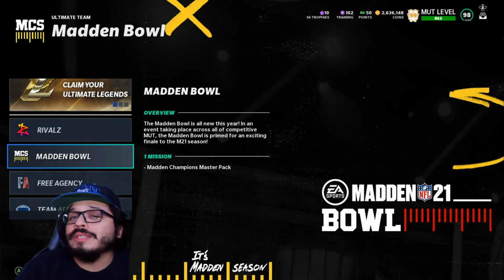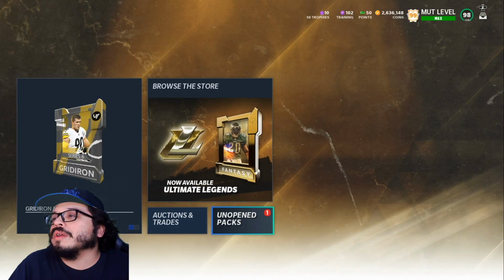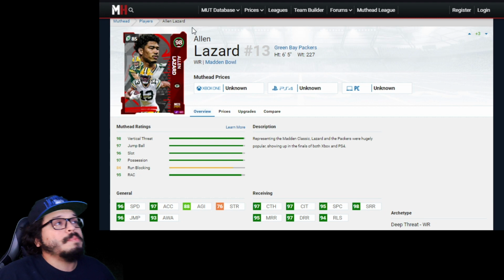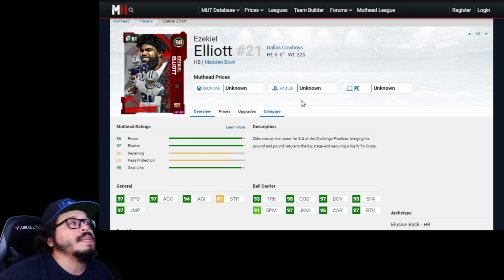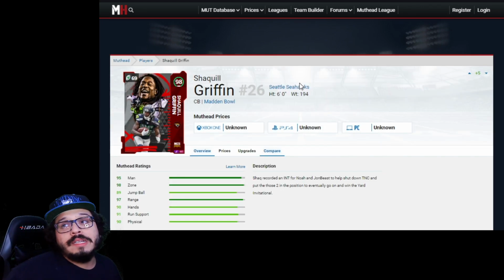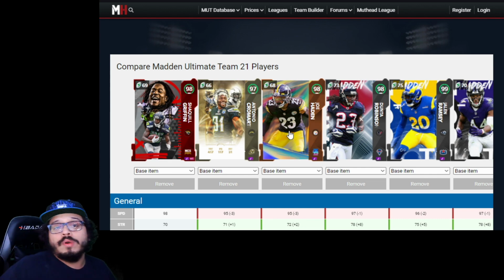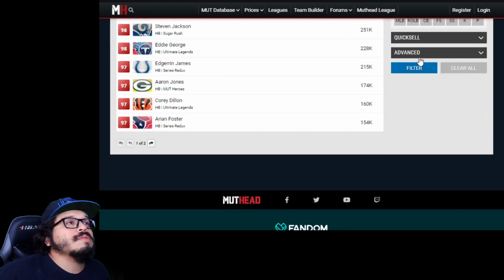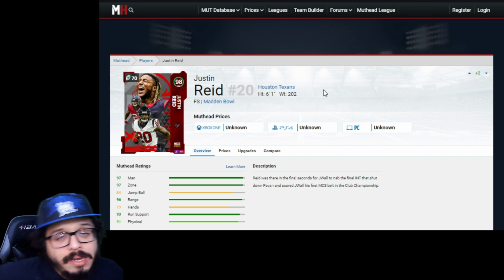BEST FREE 98 OVR Madden Bowl Player Reward! Which One Should You Choose?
Best Free 98 OVR Madden Bowl choice for you to make! There are four new 98 OVR players for you to pick from with this latest update from the Madden 21 team. You can pick between Ezekiel Elliott, Allen Lazard, Justin Reid and Shaquill Griffin.

Any questions? Hit me in the comments below!

I appreciate you for stopping by and checking out my video.

I'm planning to do more Madden videos and news updates mostly focusing around the Madden Ultimate Team game mode. I may also dive into other games as time goes on. I will try to feature MUT pack openings, gameplay, coins and training making methods in Madden Ultimate Team and so much more. Thanks for swinging by and I hope to be your go-to resource for all things Madden Ultimate Team!